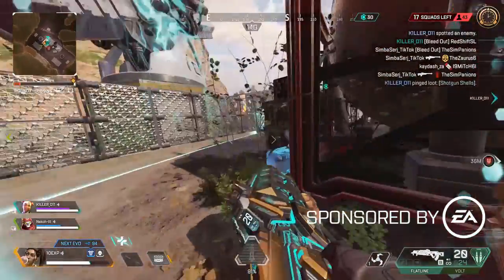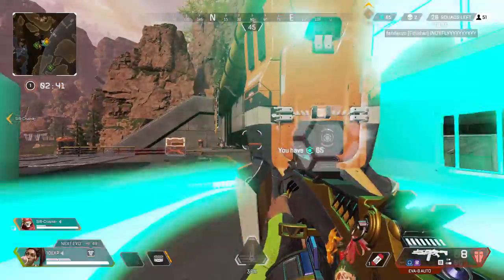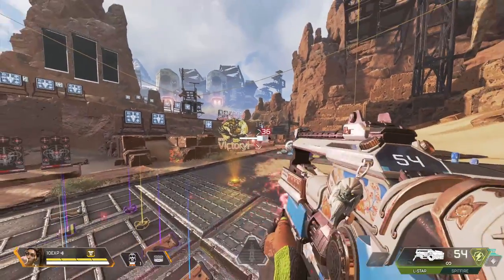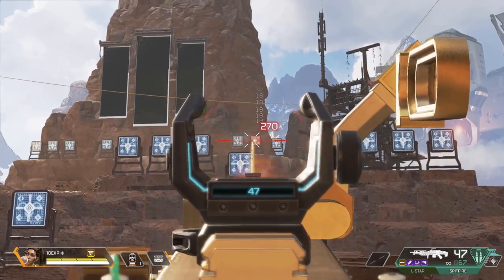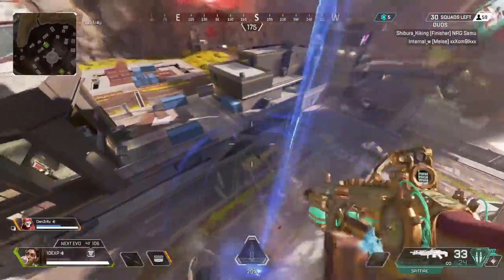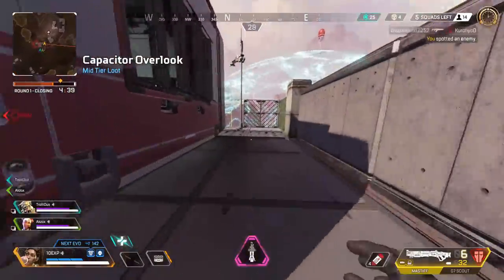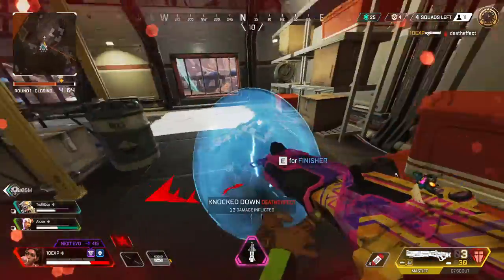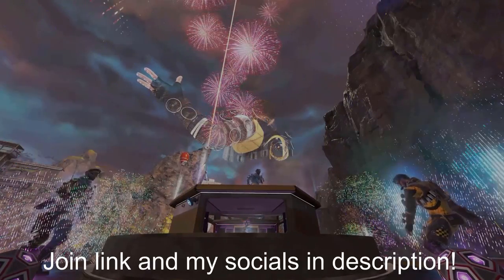22 Tips For Apex Legends Update 6.1 - Meta Changes & Flashpoint Mode!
22 Tips For Apex Legends Update 6.1 - Meta Changes & Flashpoint Mode!